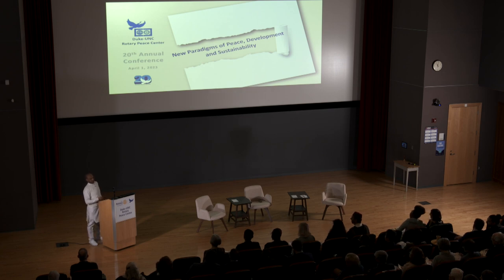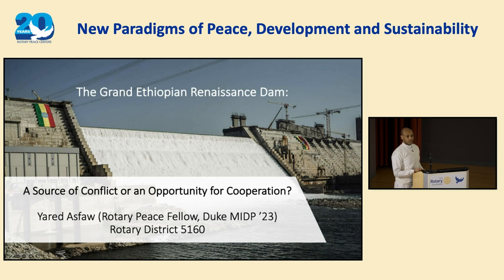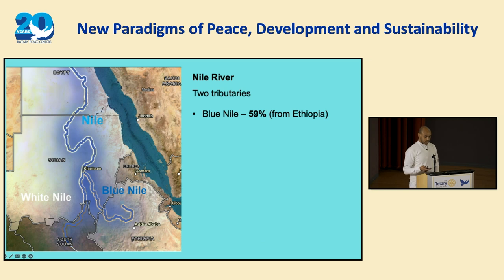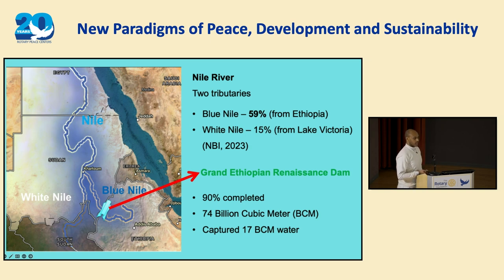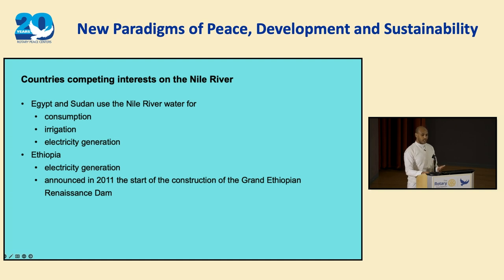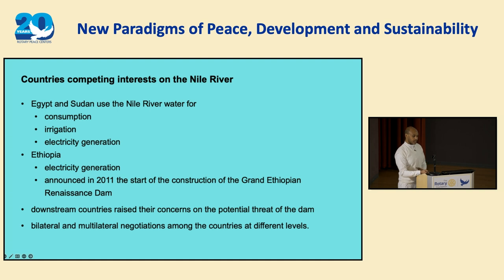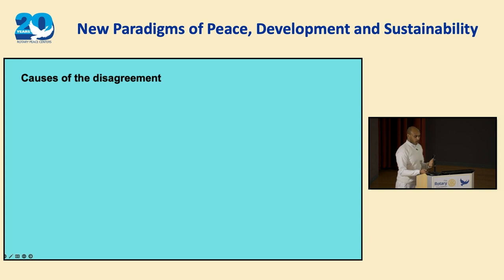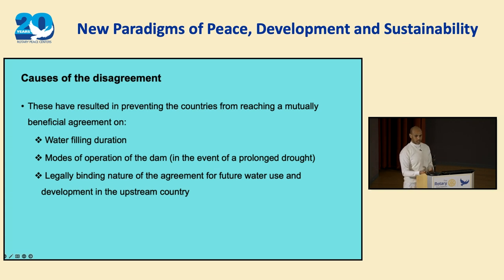Yared Shumete Asfaw - The Grand Ethiopian Renaissance Dam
We are pleased to share Yared Shumete Asfaw's (Class 20) presentation titled "The Grand Ethiopian Renaissance Dam: A Source of Conflict or an Opportunity for Cooperation?" This presentation took place at the Duke-UNC Rotary Peace Center's 20th Annual Spring Conference, which took place on April 1, 2023 at the FedEx Global Education Center at UNC-Chapel Hill.